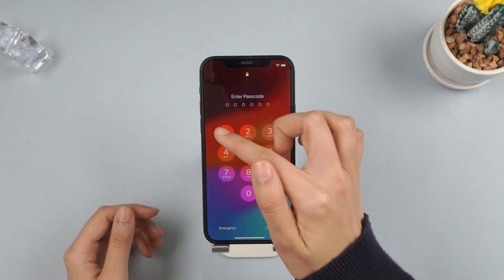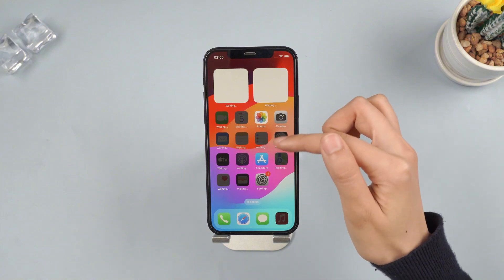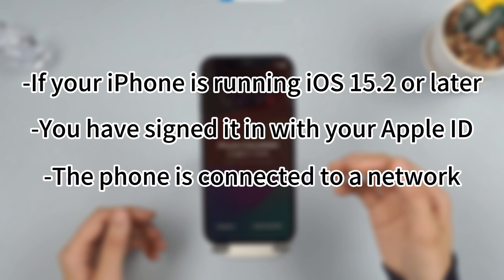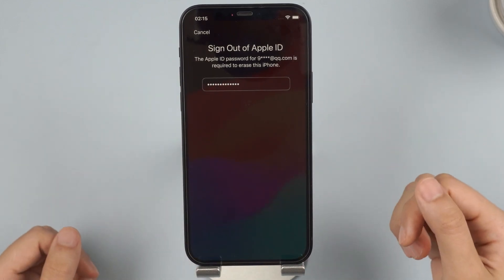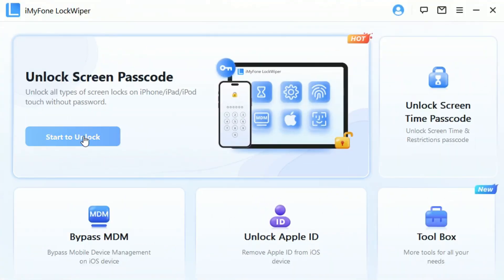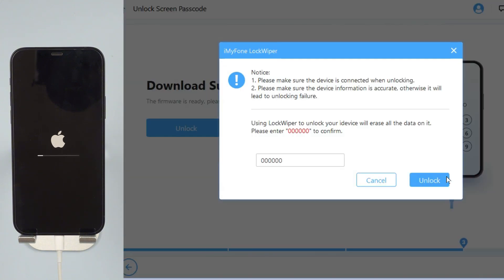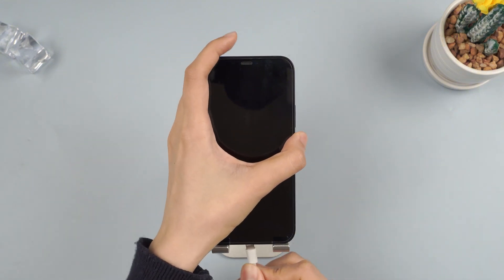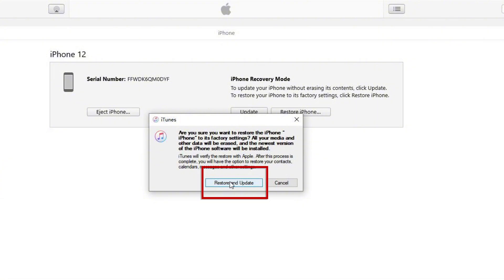How To Unlock iPhone Passcode If You Forget it | iOS 26 | 2025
Forgot your phone password? No worries! Check out this video to easily unlock your phone with a high success rate：
00:29 Unlock iPhone Via "Forgot Passcode?" (Need Apple ID)
01:06 Unlock iPhone with iMyFone LockWiper  (Easy and Safe🤩)
01:52 Restore iPhone Via iTunes(Complicated🤔)
❗Important note:
This video is just to help users access their device when they forget their passwords.It's not about using tech to steal or harm others.
Star Features of iMyFone LockWiper (✔️iOS 26 Supported!):
Bypass MDM quickly and easily.
Bypass iPhone lock screen without password for various security methods.
Easily remove forgotten Apple ID from Apple devices.
Recover restriction passcode without data loss.